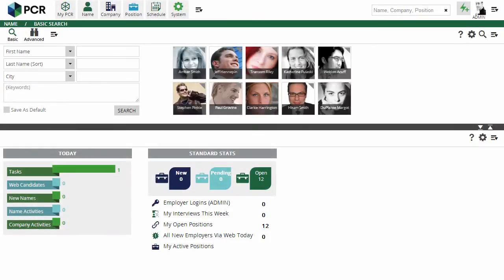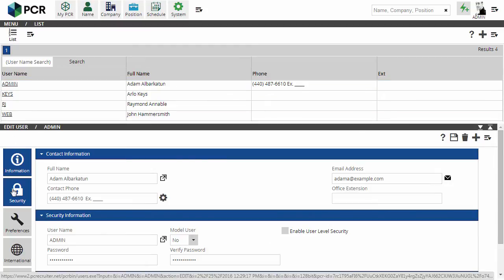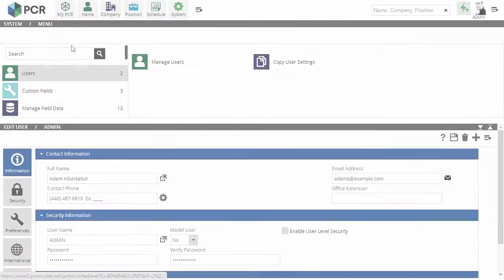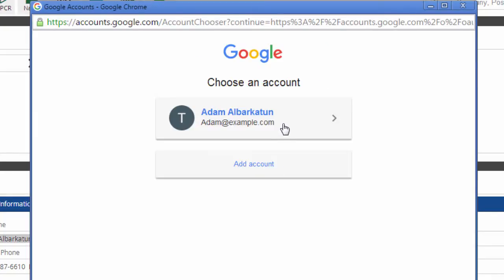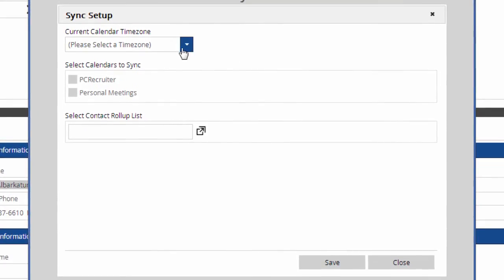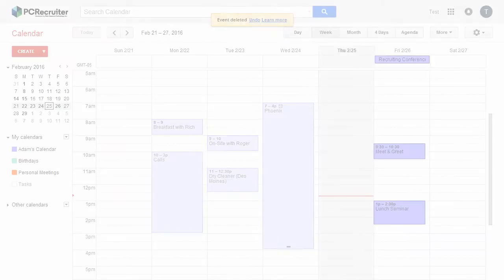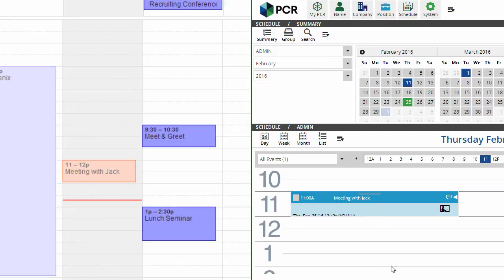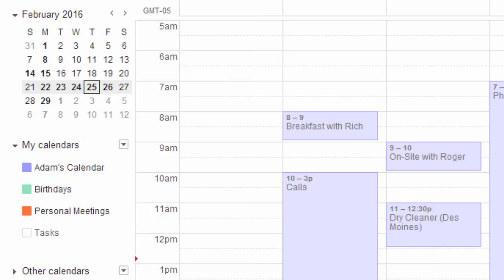Two Minute Tuesday: Google Calendar Sync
This week's video covers synchronizing your Google Calendar with the Schedule in PCR 9 so that you can manage your PCR events from Google and vice versa.